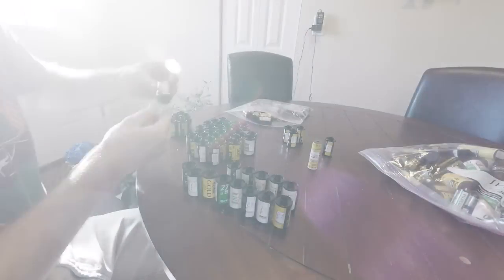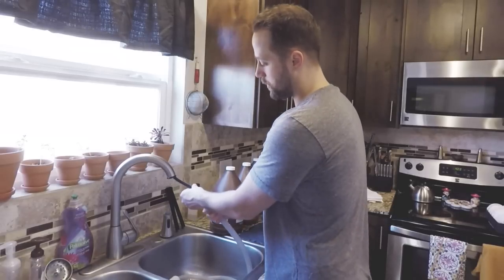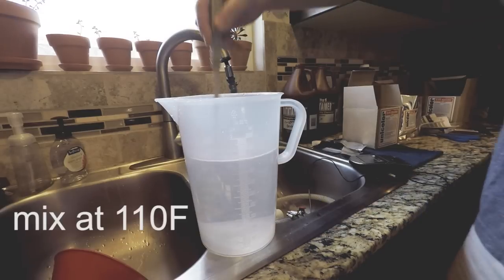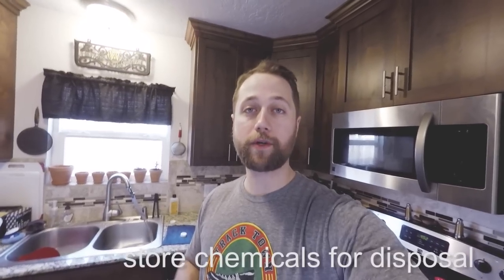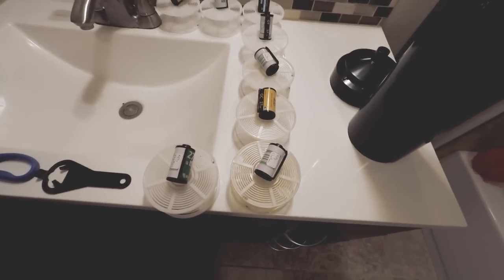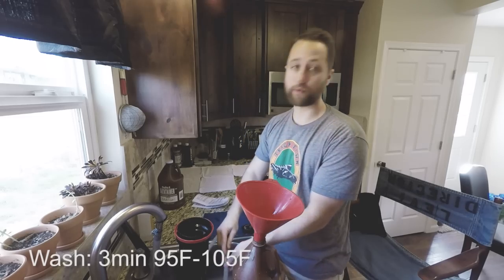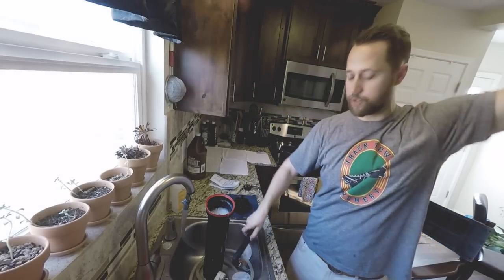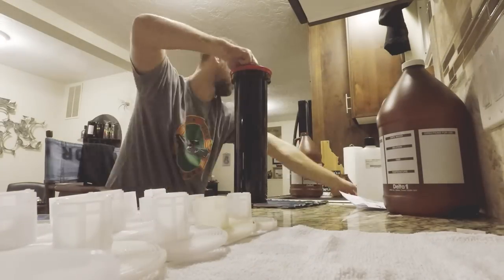Color Film Processing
Hang out with The Rescued Film Project as we process color film for 14 hrs, and teach you how to as well. ad Epson Perfection V850 Pro Scanner

Did you find this video helpful?  Please consider becoming a Patron